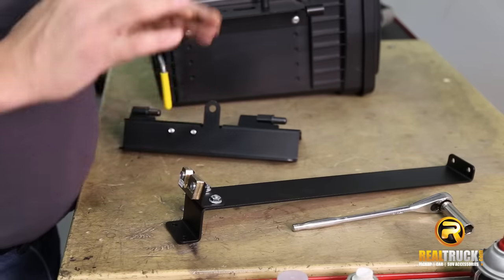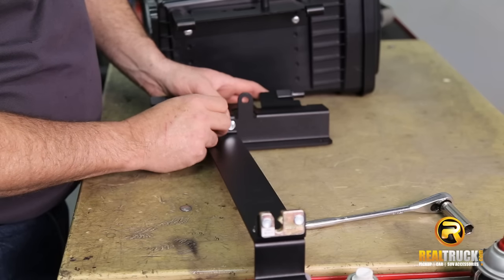How to Install UnderCover Swing Case Truck Bed Tool Box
The UnderCover Swing Case is a great way to store tools and other cargo. Swings out for easy access. Can be complete removed in seconds if you need full bed access.

Video Transcription:
Hey guys, John here with RealTruck.com. Today I want to show you how to install the UnderCover Swing Case Truck Bed Toolbox.

Okay guys, we've got our Swing Case out of the box and you could take a look at it here and see what it is we're going to be putting in the truck. Some of the really nice things about it is that this is a hard case which is going to help protect stuff that you want to put in here to keep it out of the weather if you don't have Tonneau cover. If you do have a Tonneau cover, that's the other nice thing, you can install this with pretty much all types of Tonneau covers. Also you can see here the locking ability. You can take the key out and one of the neat things is that has a nice convenient tool tray in here. So that way you can keep stuff nice and handy where you need it. And if you're tailgating, you got the barbecue grill going, sitting on the tailgate, this thing guys, comes equipped with cup holders. How cool is that? So easy install and I'm going to show you how to do that right now.

The first thing that we're going to do is start putting our case together and what we want to do is just take our hinge and our lock bracket and we want to attach those. And the way that we're going to do that is we're...you see on here the two studs that stick out of there. We're going to attach this in this direction and take the two whiz nuts that come with the kit and that's what we're going to put on here to hold this on. And once we get this on here we'll just tighten that up. And I'll show you exactly how that goes here in just a second. It's pretty quick and simple. Easy to do. Okay we have that on there. SO the next thing that we're going to be doing is attaching this to the truck. We need to know where we're going to put it. So we're going to hook it on here and get it set up where it's going to go.

What we're going to is we don't want this sit completely right on the bed of the truck. So we want to bring it up just a little bit. Right about there and then what we'll do is once we have it up here in place is that you can either...the easiest way to do it is to actually open this up and so that way you can hold onto the lid to pull it up here a little bit or you can get somebody to give you a hand and help you with marking it. If you don't have anybody around, this method works. And mark that right there so we know where to put our first hole. Then what we're going to do is we're going to release this from the case and that is just a matter of pulling this lever and that will allow us to pull this off of our case and set it out off to the side.